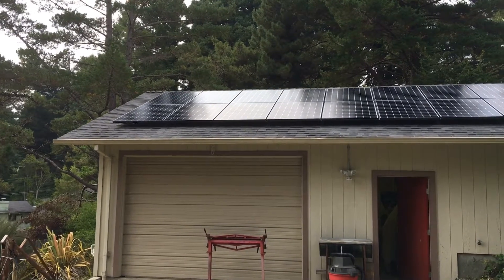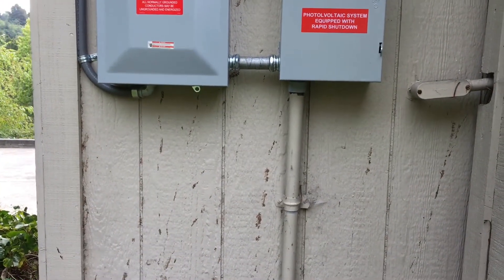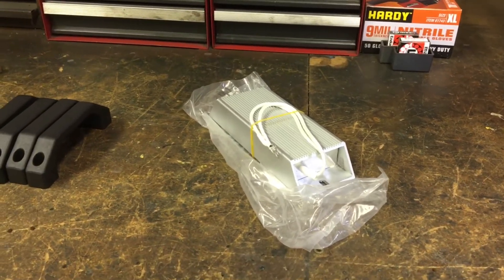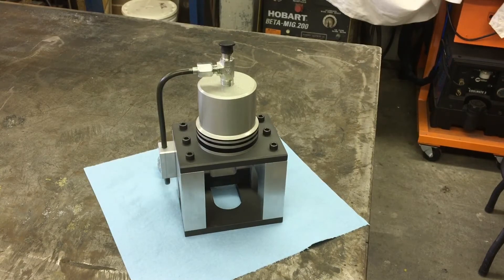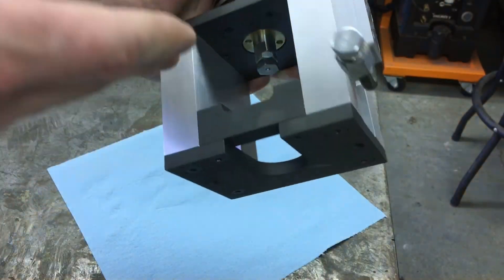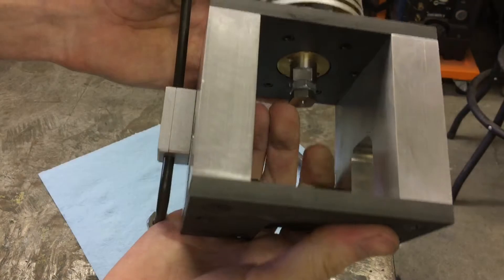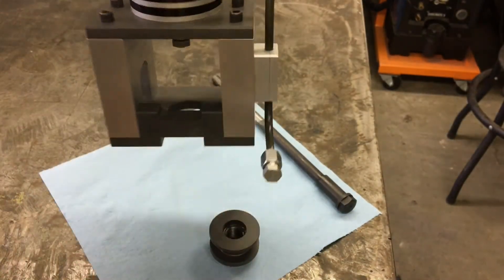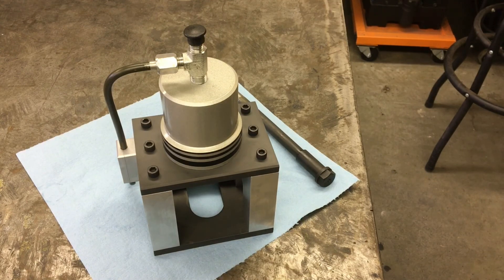GRIZZLY G0704 CNC Conversion Update 18 - ( hydraulic draw bar / solar panels )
Completed Final assembly of the hydraulic drawbar setup. Turned out rather nice if i do say so my self!!! Those pin stripes! = ) The shop also received some love today, solar panels! call it the "green" machine!

CORRECTION - HYDRAULIC INTENSIFIER IS A 30:1 NOT 40:1